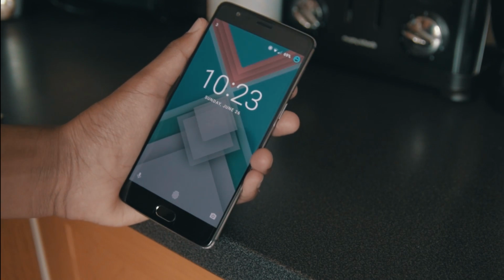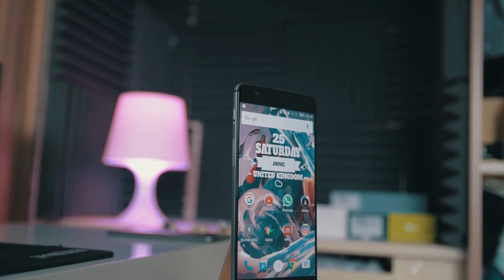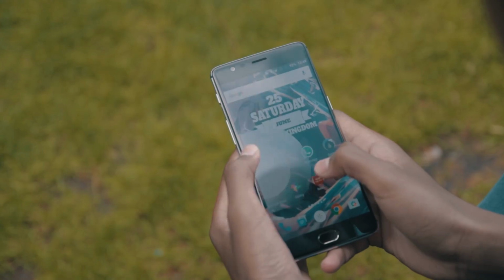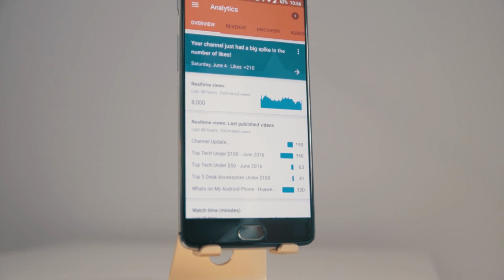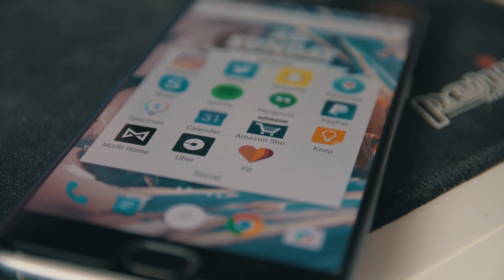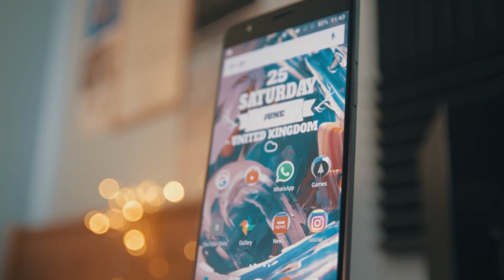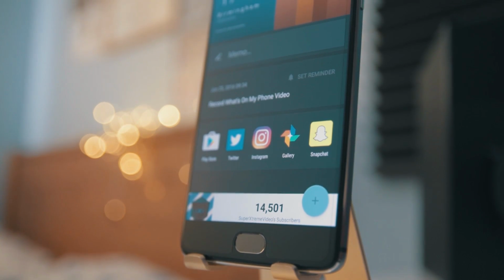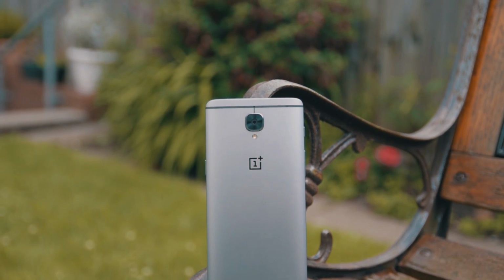Whats on My Android Phone - One Plus 3 (July 2016)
In today's video I will be showing you guys what is on my Android Device for the month of June 2016. I have been using the One Plus 3 for the past few days and I wanted to show you guys what my setup was like on my One Plus 3. Make sure to leave a like for more What’s On My Phone videos. Links are below: